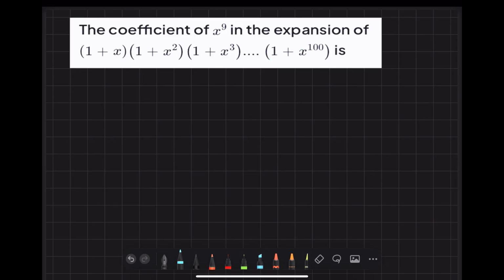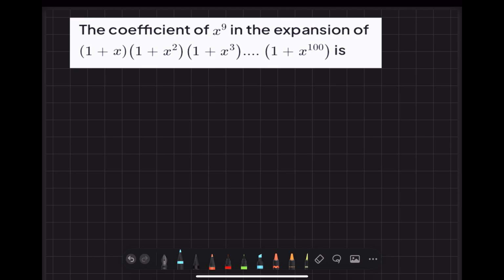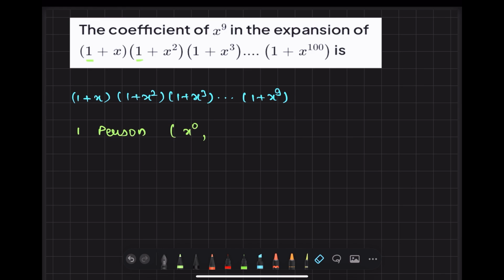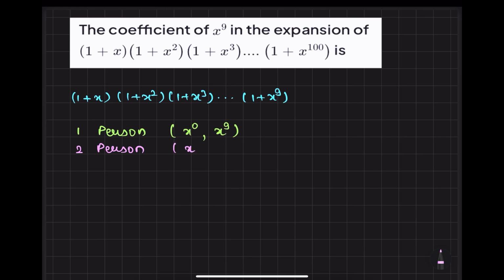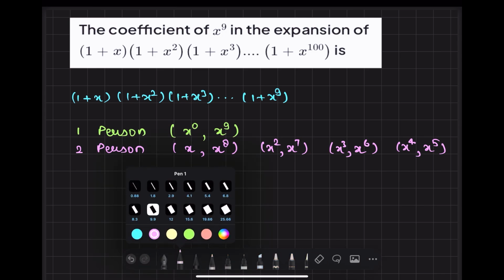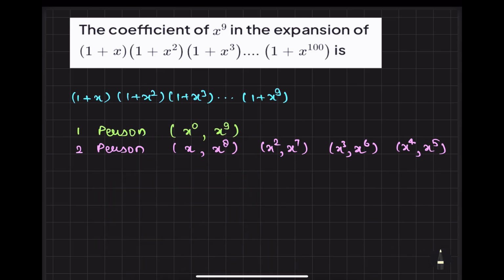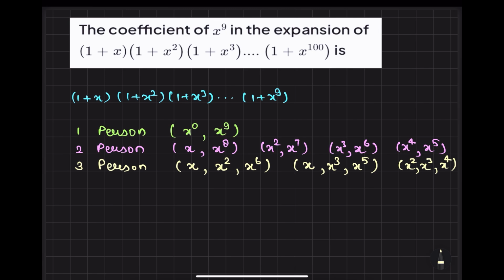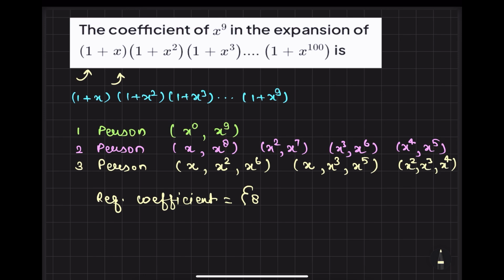B16_The coefficient of x^9 in the expansion of(1+x)(1+x^2)(1+x^3)(1+x^4)...(1+x^100) Is